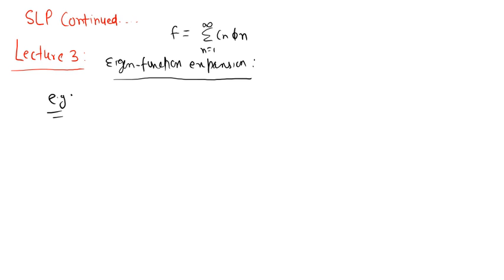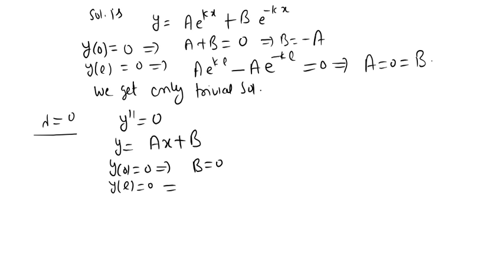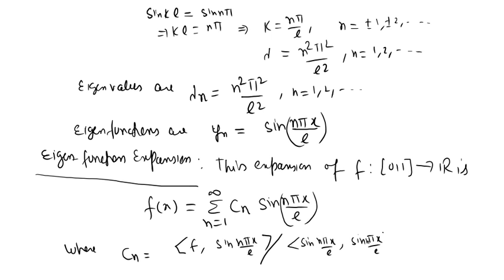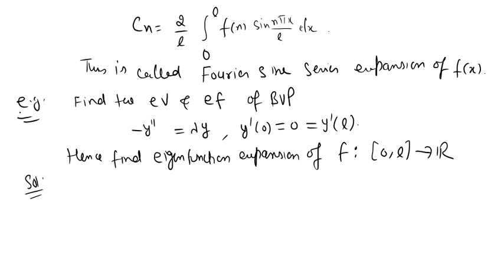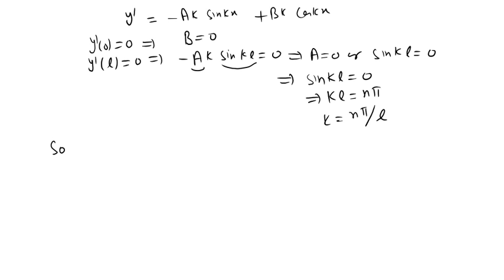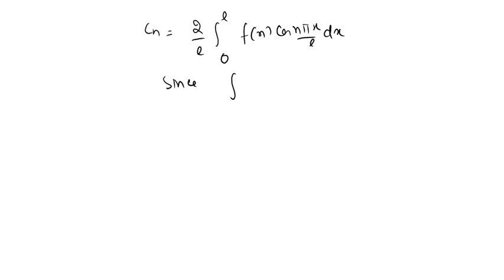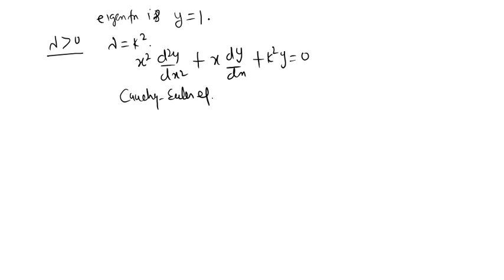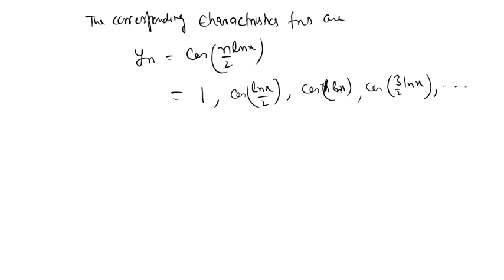SLP Lect 3